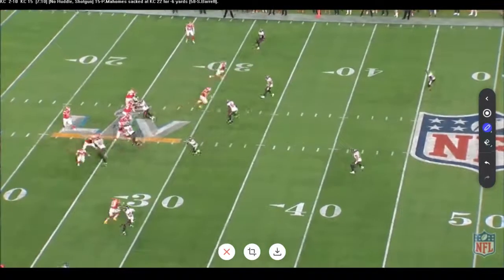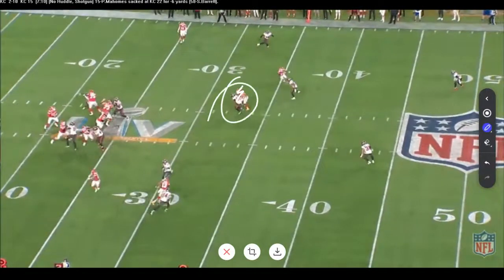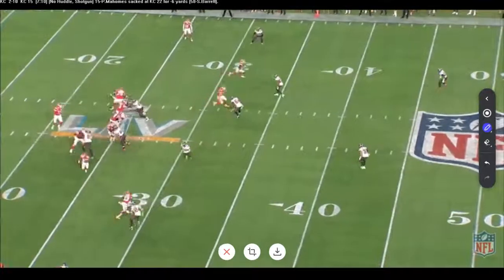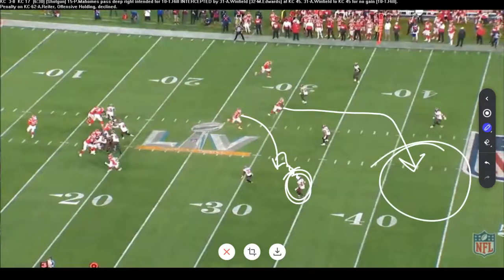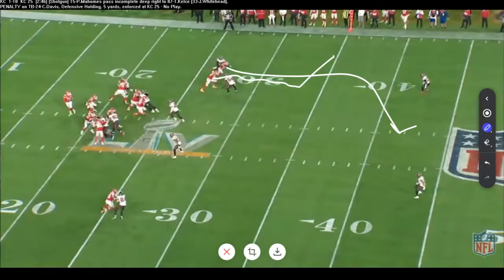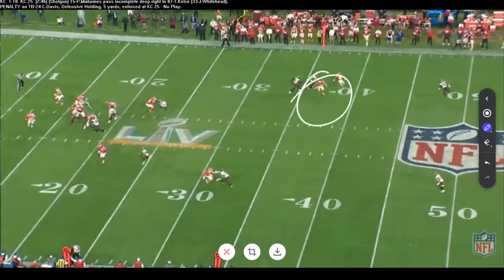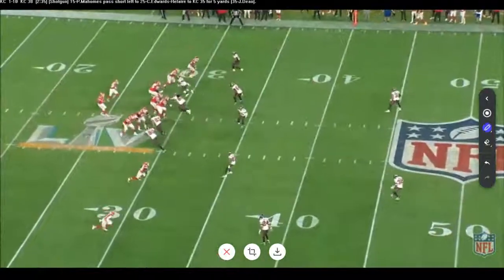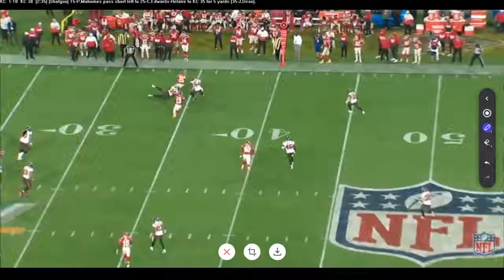Super Bowl LV | Chief's Offense Part 6 | Kurt Warner NFL Game Tape Breakdown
Super Bowl Study Ball - Episode 6 of 12;